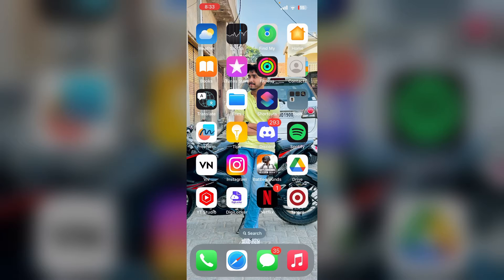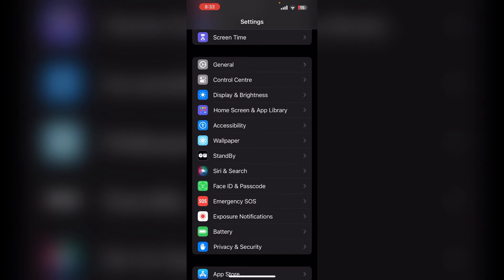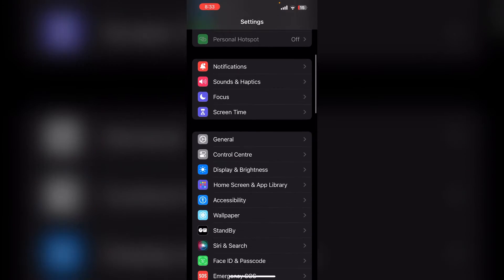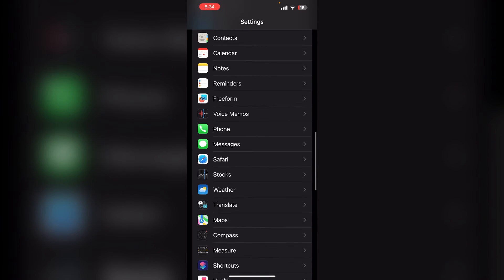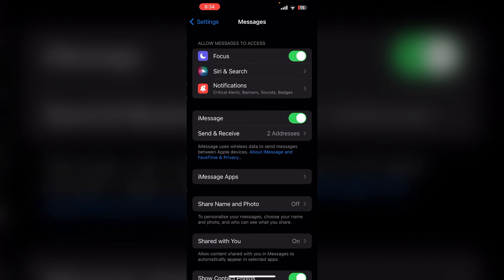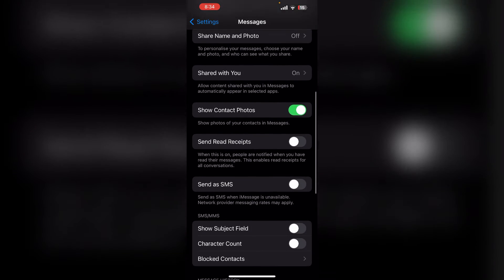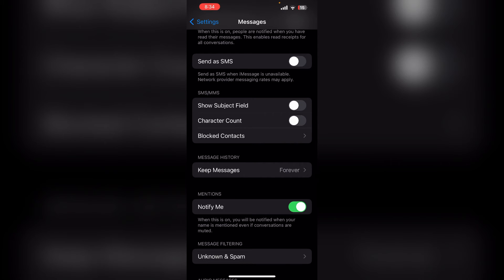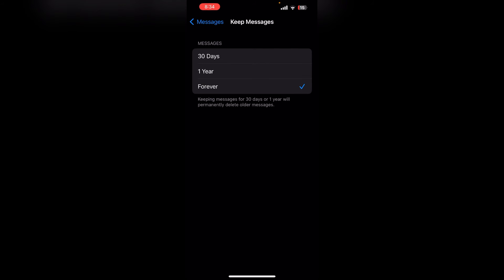How To Disable Auto Delete Old Conversations On iPhone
In this YouTube tutorial, we will guide you through the process of disabling the auto-delete feature for old conversations on your iPhone. Many users find it frustrating when their iPhone automatically deletes their old conversations, causing them to lose important messages and memories. By following the step-by-step instructions in this video, you will learn how to adjust the settings on your iPhone to prevent this from happening.